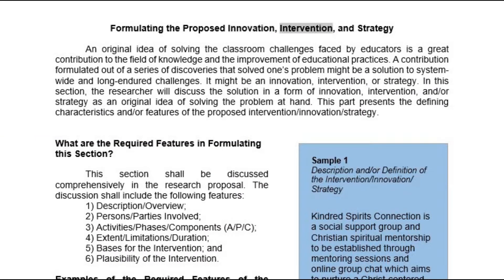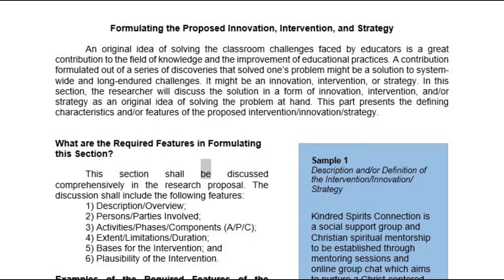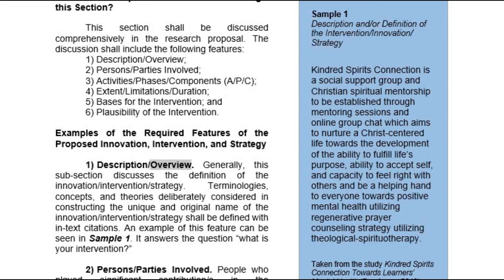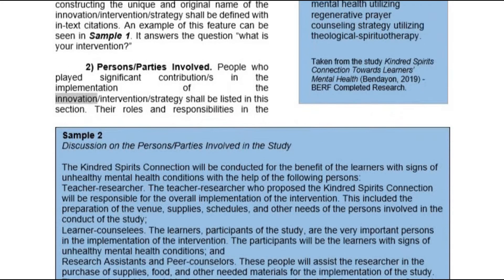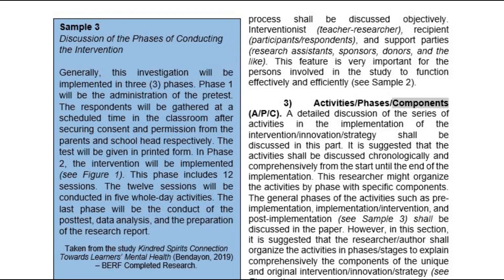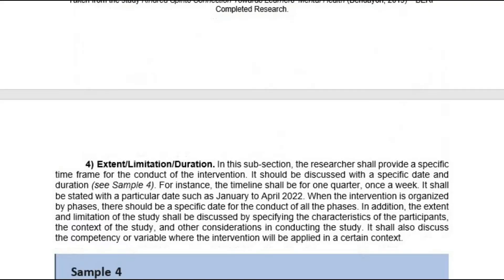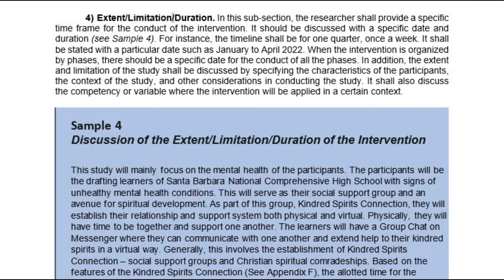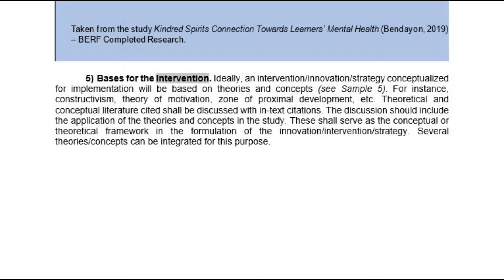Quick Guide in Formulating the Innovation, Intervention, and Strategy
This video shows a guide in the process of formulating your research proposals and completed research study particularly the Proposed Innovation, Intervention, and Strategy.